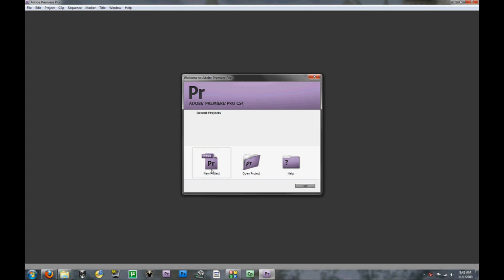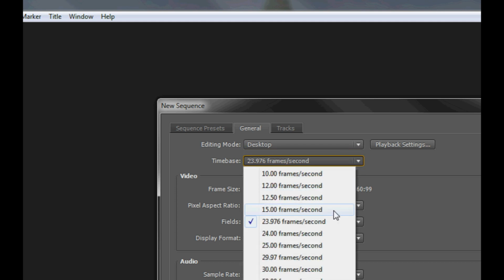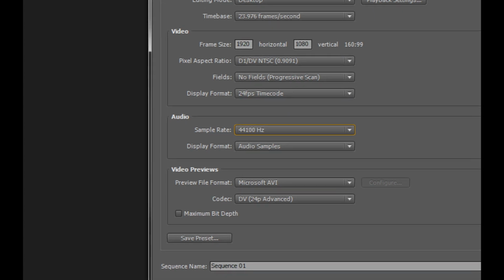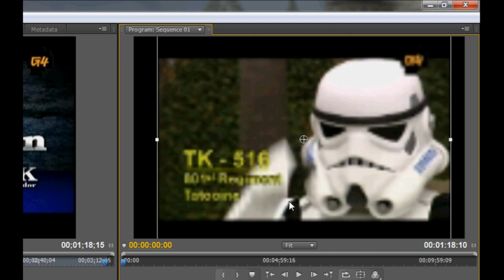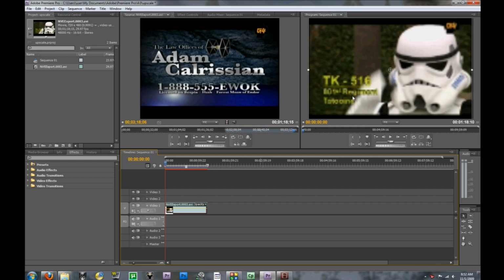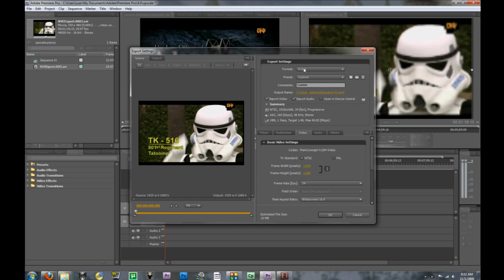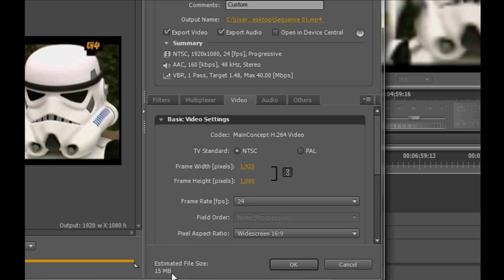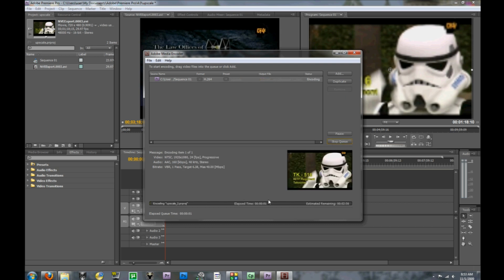How to upscale lower resolution video to hd for youtube using Adobe premiere pro cs4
This is a basic video on how to take a lower resolution video file such as a dvd and enlarge it to hd for import to youtube. This also works great with less then hd game footage that has been recorded.
This will stretch the video to the size that you want to match it to. Keep in mind that this will also lower the quality of the enlarged video.

This is not actually up-scaling, but it is enlarging.